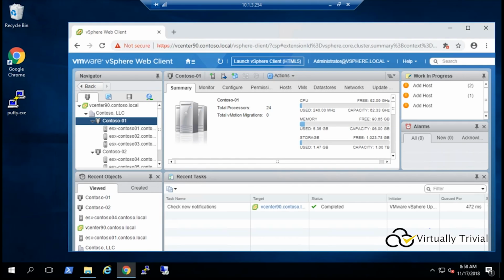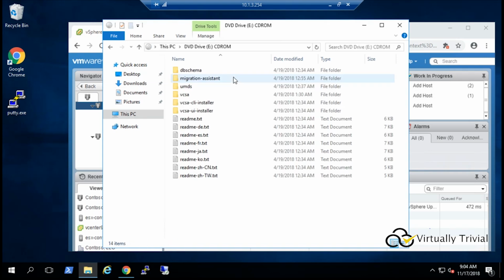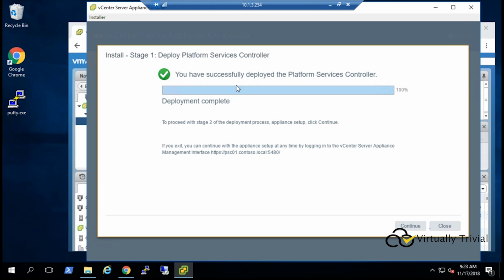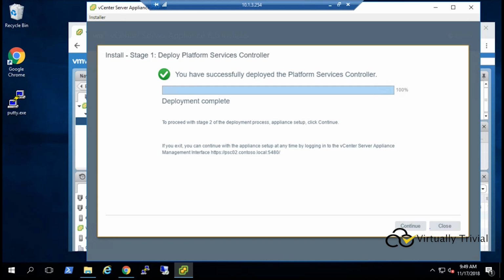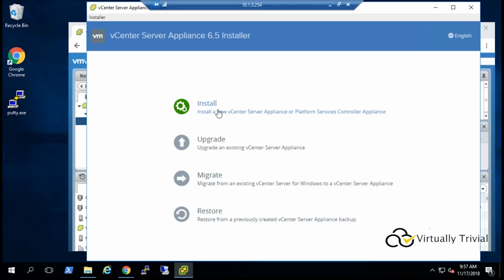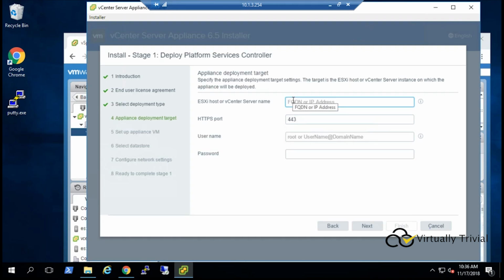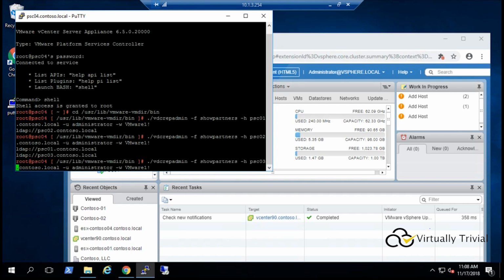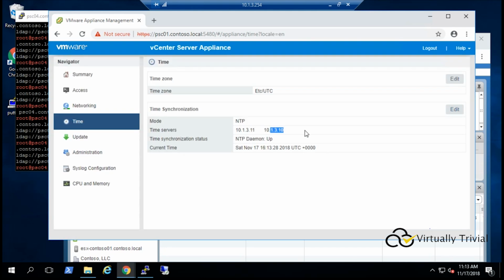VMware - vSphere 6.5 Platform Services Controller (PSC) Replication Agreement Enhanced Linked Mode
Configuring multiple Platform Services Controllers (PSCs) in a Ring Replication Agreement